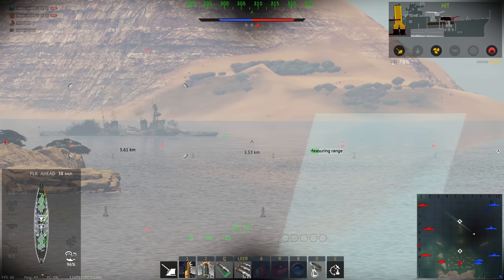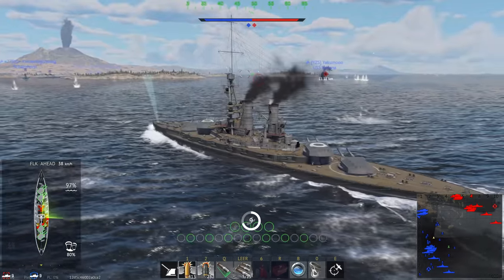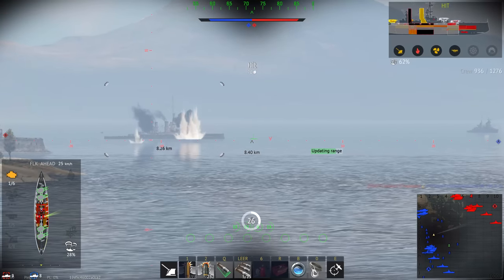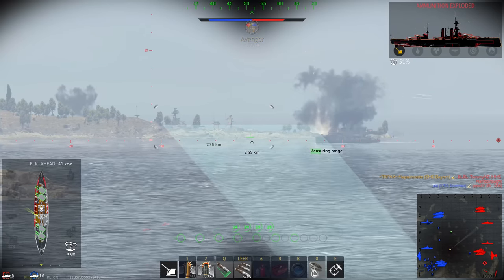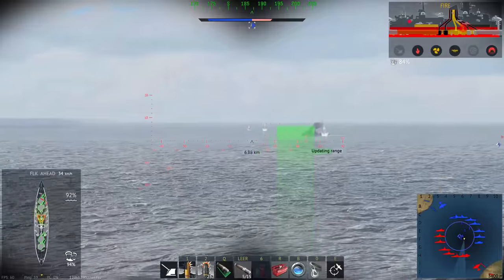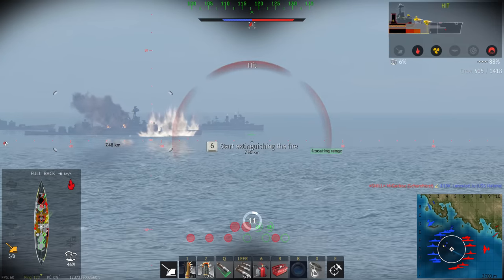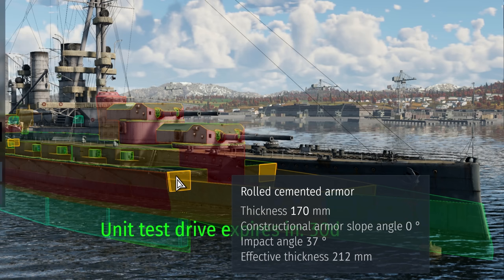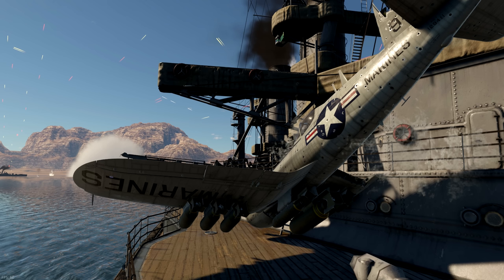SMS Bayern - This is Fine [War Thunder]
This is a great ship as long as no one shoots it. I even got killed by gunfire from a soviet destroyer with 130 mm guns. This is a first impressions about the state of high tier battles in naval and it is outright broken.
Nothing new to you, huh? Well here we are :D